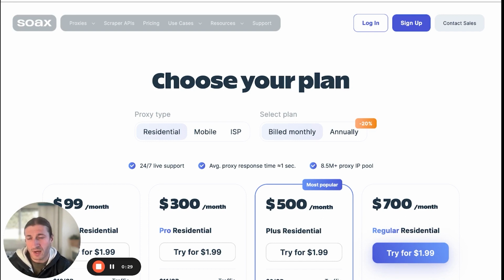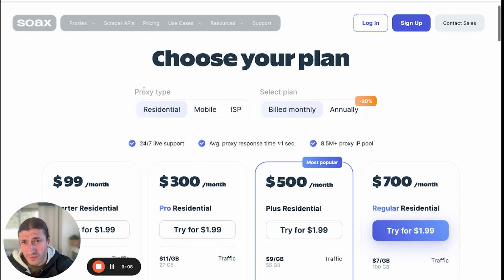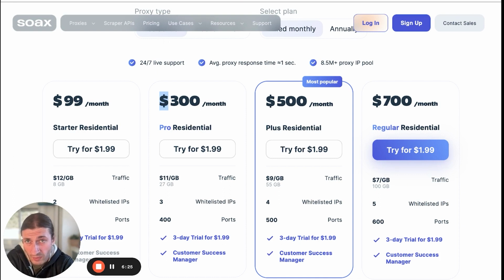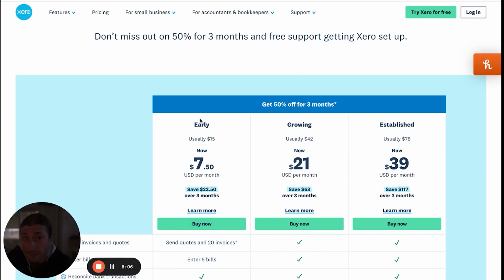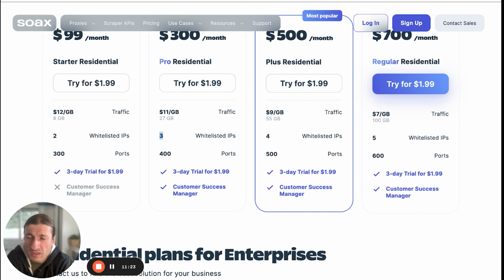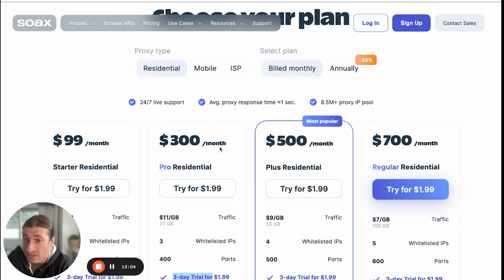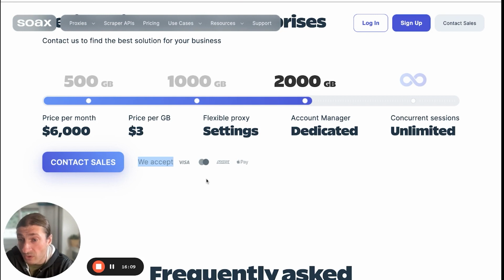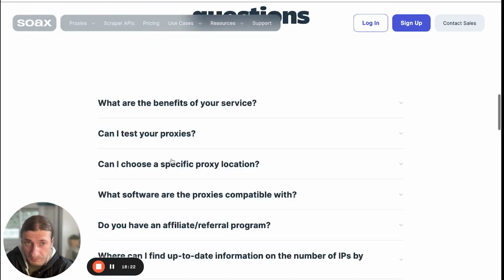Making 'hidden' improvements to a SaaS pricing page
Watch as I explore how a SaaS site can improve the copy and UX on its pricing page. These changes are so subtle they are almost hidden, but together, they add up to a smoother user journey.